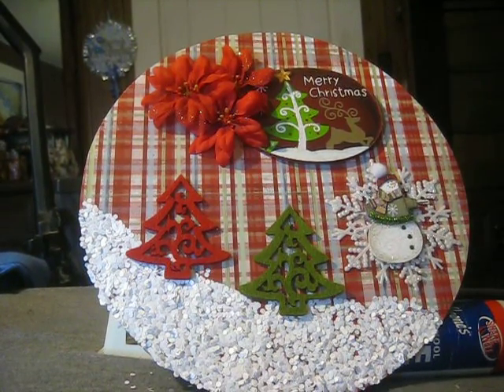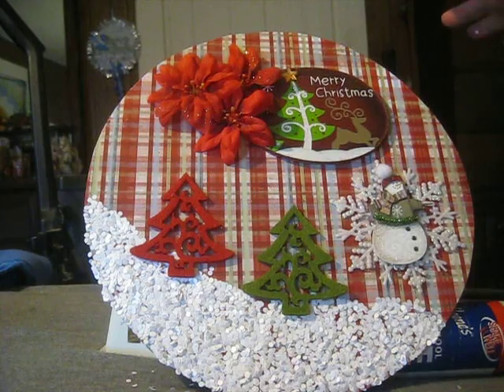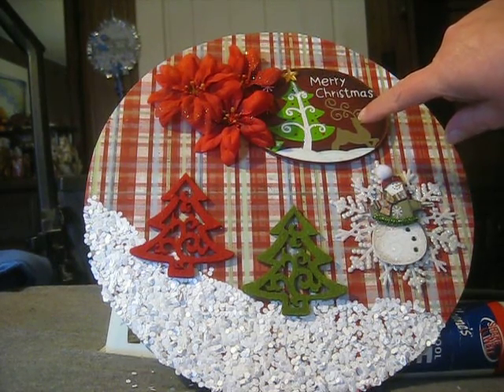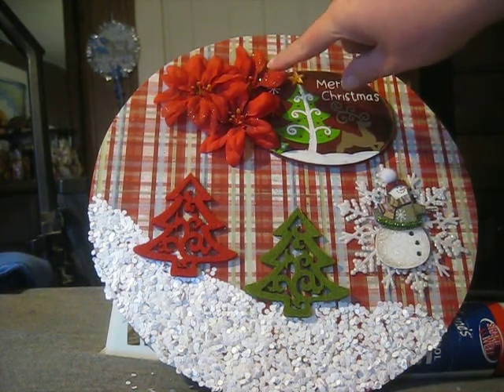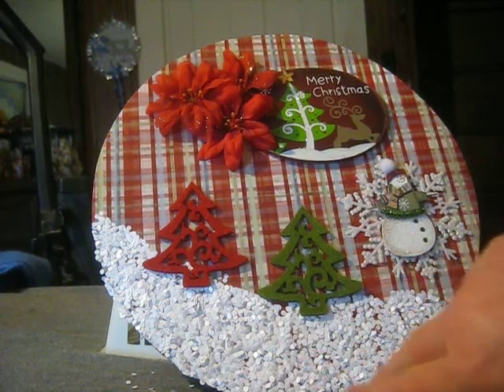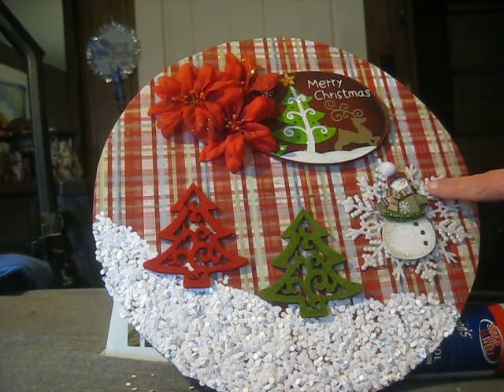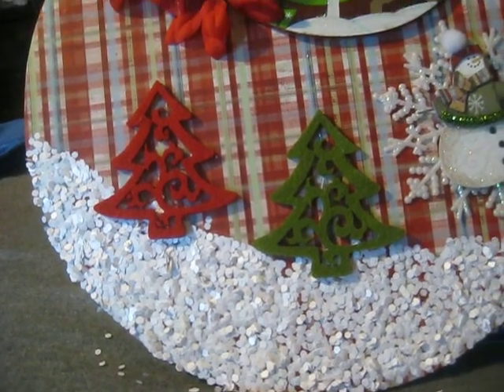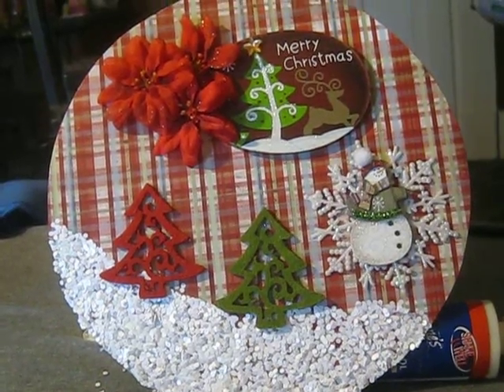CHRISTMAS THEMED DECORATION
Handmade Christmas decoration